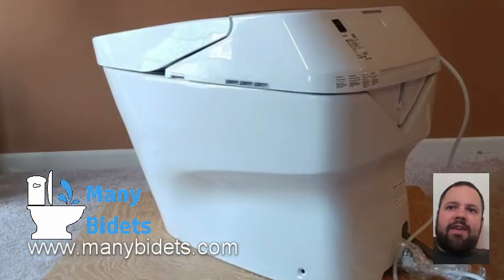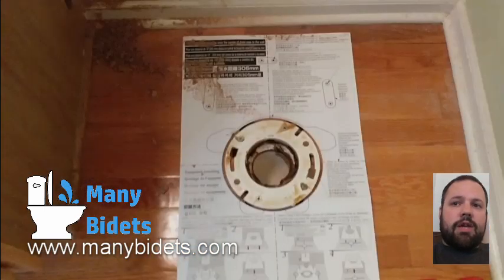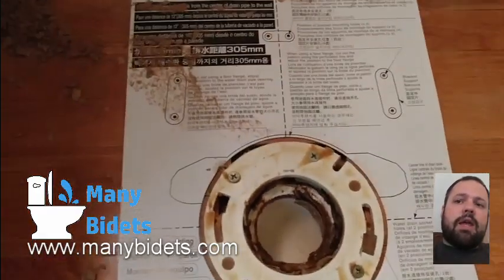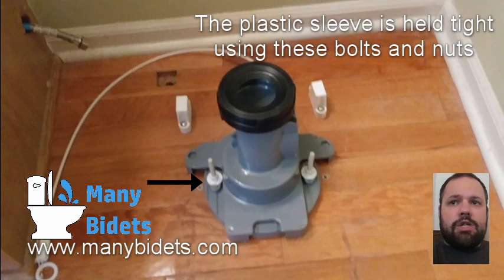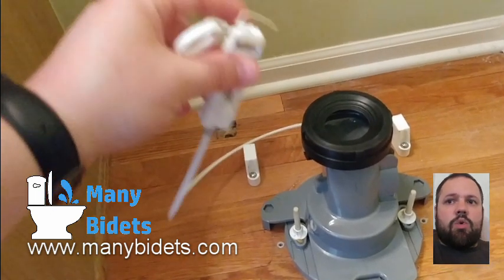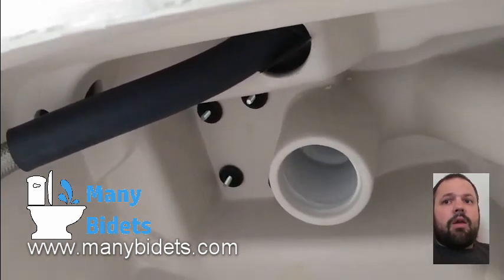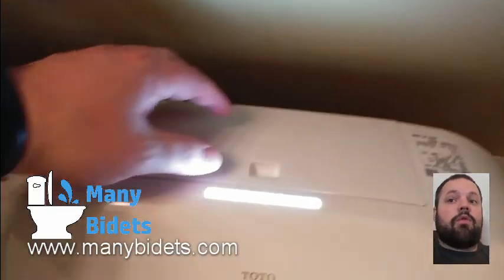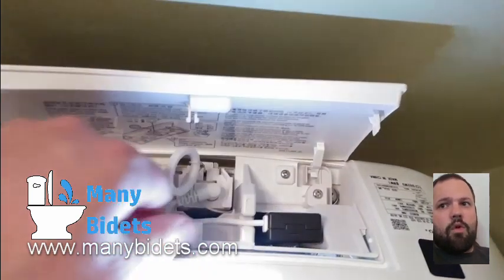TOTO Neorest 700H Installation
Hello everyone this is Daniel with manybidets.com. today I'm going to be talking about installing the TOTO Neorest 700H. One of the most common questions we get when it comes to the 700H is how easy is it to install? It's a little bit more tricky than the standard toilet so really we recommend hiring a plumber. But kind of want to walk you through some of the basics so that you have an idea what that plumber will be getting into and you know if you feel comfortable with it. You could always take a crack at it as well So let's go ahead and talk a little bit about the specifications of installing this unit. First of all you need to make sure that you have a 12 inch rough-in. That's the distance from the center of the flange or the drain hole to the back wall without the molding taking into account, so from the center of the drain hole or the flange to the drywall in the back is that 12 inches or more? Now what you can see in this video is the mounting template. That's basically a piece of paper that you lay over the installation space to help you map out where the mounting brackets go. Because this particular unit is a skirted toilet, it does not connect to the flange the same way a standard toilet would. So you lay this template down and from laying the template down you can see where the two mounting brackets need to be installed. Here in this next shot we can see the mounting brackets installed and they're just little plastic mounting brackets that the toilet is going to be screwed into which we'll look at a little bit later. We can also see that the wax ring has been installed on top of the the current flange. Now the Neorest 700H is a bit different than a standard toilet in the respect that the the porcelain does not come all the way down to the flange. We actually install this plastic this plastic piece over the flange and the wax ring and that plastic piece connects to the toilet. We'll see that here in a moment as well. Now after that plastic piece is installed you can see that there's a little pull cord connected to that that's going to route through a groove in the back of the toilet and it's going to be routed up to a little access panel in the back of the toilet seat. This provides the opportunity for a manual flush if there's no power. Because this toilet does have a pump assisted flush, the manual flush without power is very weak but it's better than nothing. So that's what that little pull string is for. Now that we've got that plastic piece on we can see that the toilet itself is going to go on over all of this. If it's not properly lined up you're going to know because it's not going to sit flush or level at all. You're just going to wiggle it around a little bit until you get it into place. It's going to kind of almost snap into place. Then what you need to do is you need to go in the back, where the two little screw holes are on the, unit you're going to screw into the mounting plate there to attach that toilet to the floor. Once that's done you shouldn't have any wiggle at this point. It should be nice and tight. Of course you can caulk around the base of the toilet if you want with a clear caulk That's totally doable if you so desire. Then of course we're going to set the seat on top of the toilet and there's two screws that we put in the back access panel area that keeps the seat in place. After we do this we have a little battery battery compartment that's stored back there under that access panel as well that connects to the manual flush option to give it a little bit of power, but again very weak in comparison to the standard flush that's used when you have full power. Hopefully you found today's video helpful. If you have any questions or concerns of course feel free to either comment on this video, email or call us. Both phone number and email are in the description. Again, email or call us you can also text us at the number in the video description and we'd be happy to talk with you about any of the the trade discounts that we're able to offer so yeah, ask for a discount. If you want to see...